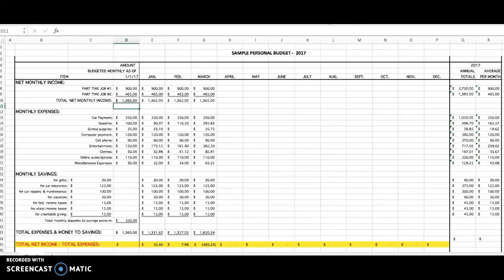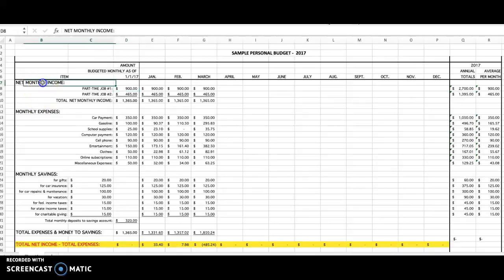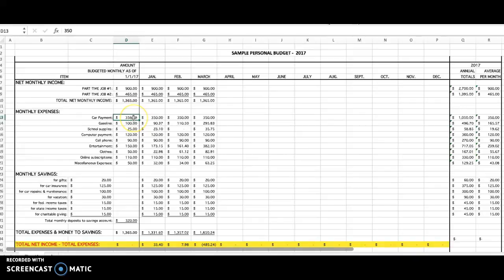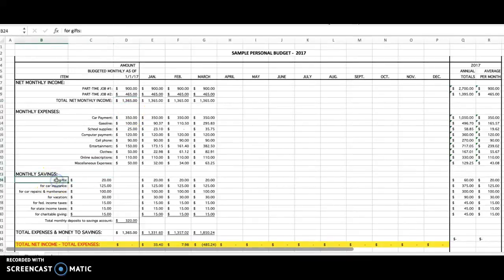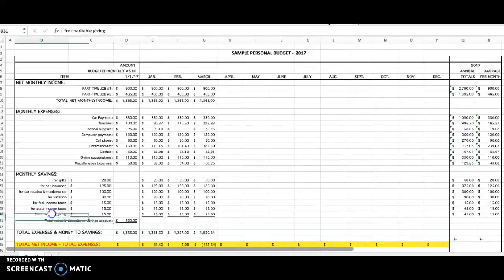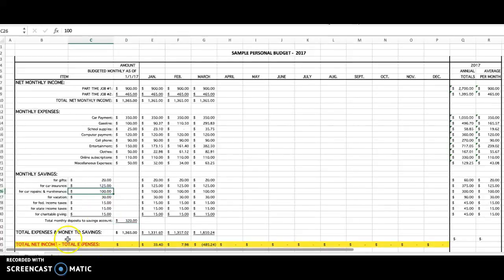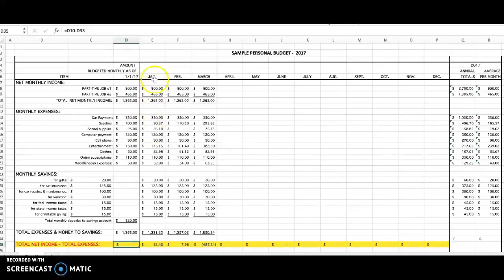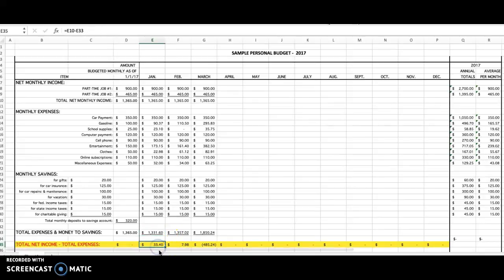Smple personal budget